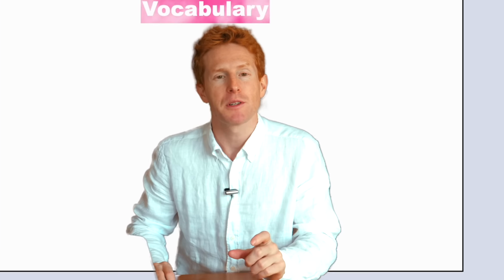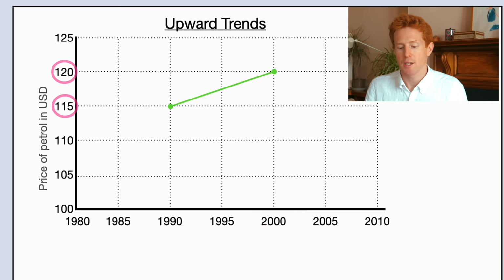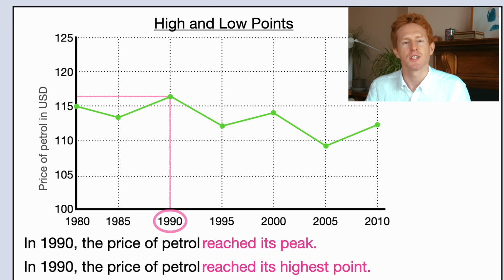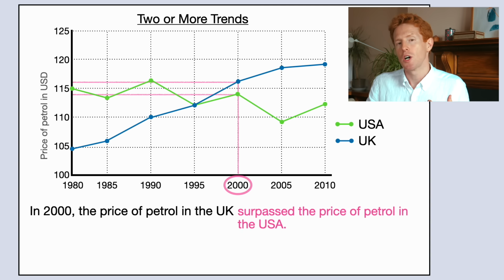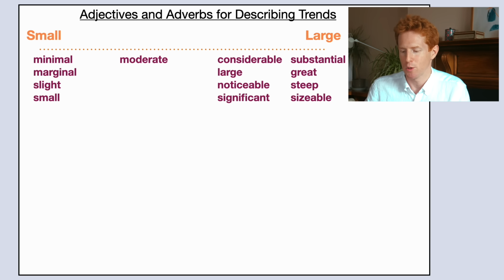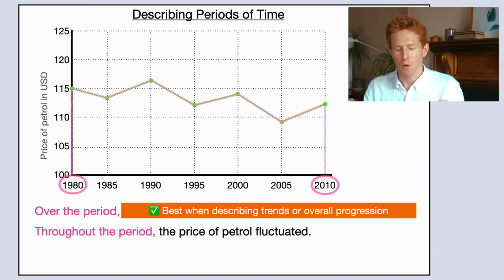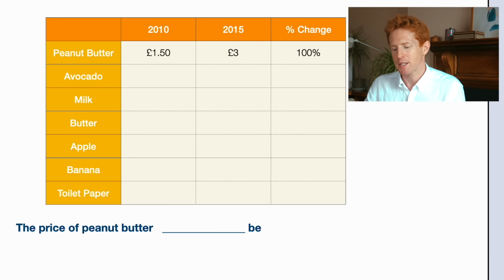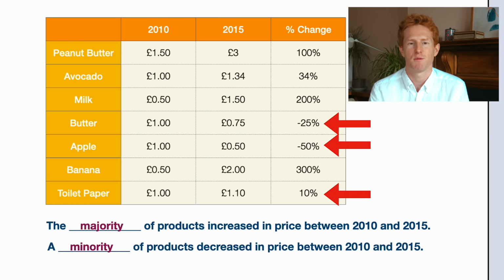Essential Vocabulary for IELTS Academic Task 1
00:00 Vocabulary for Academic Task 1
00:30 Verbs for describing trends
10:57 Adjectives and adverbs for describing trends
14:25 Describing periods of time
18:26 Describing fractions